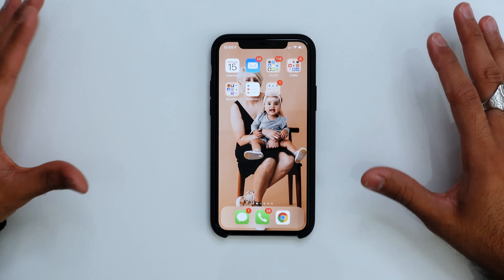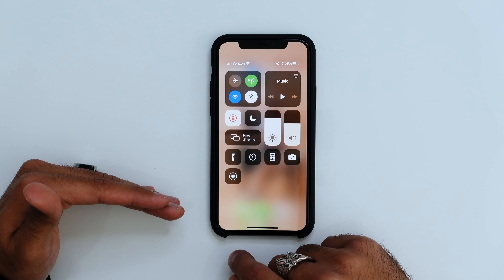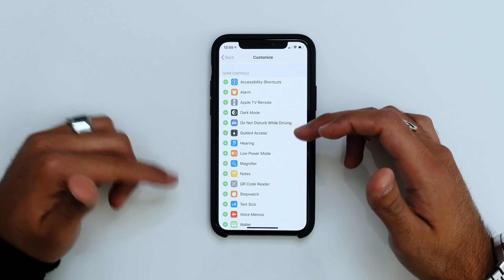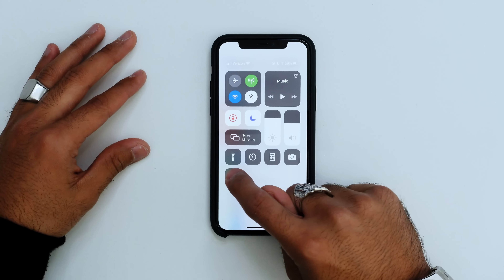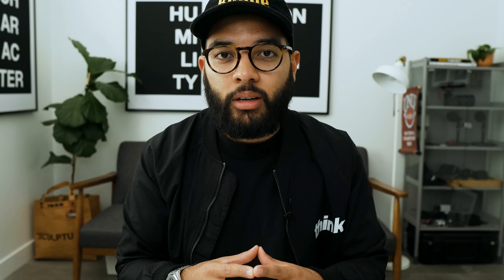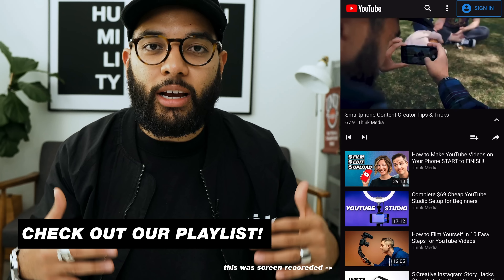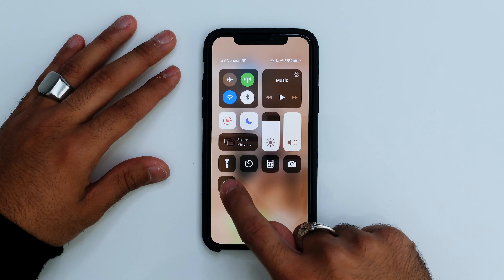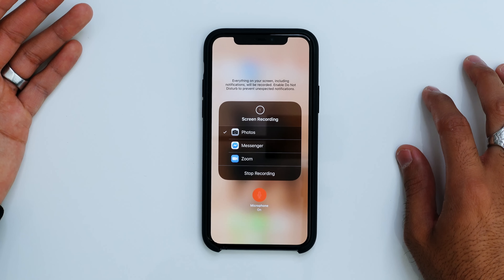How to Record Your iPhone Screen & Enable Audio Microphone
Learn how to record your screen on the iPhone using the free iOS screen recorder. Watch our FREE Smartphone Content Creator Playlist HERE ➡️

📒 Show Notes  📒

About:
In this video Omar from Think Media shows you how to record your iPhone screen and enable the microphone to record things like voiceovers while you're screen recording on your iPhone. Recording your screen this way is completely free and easy to do.